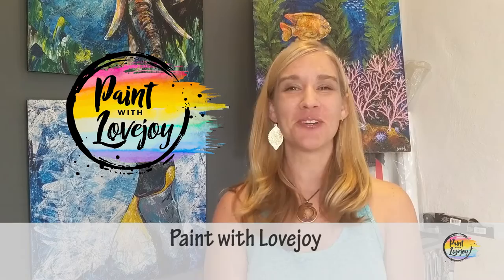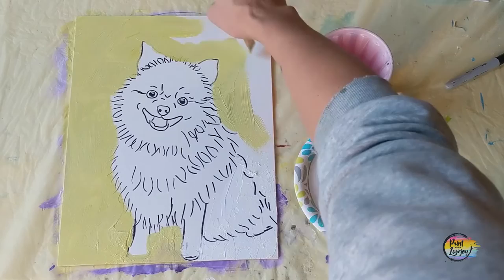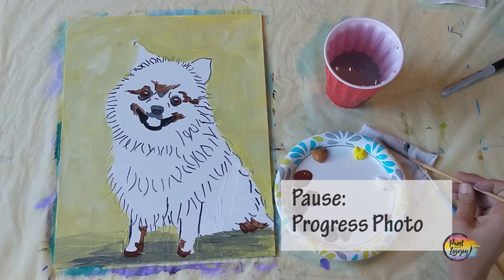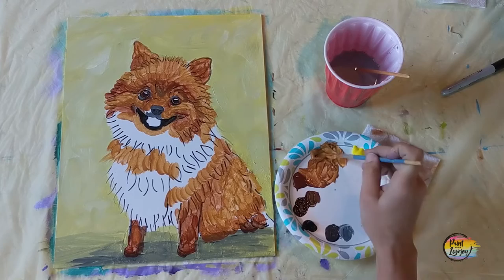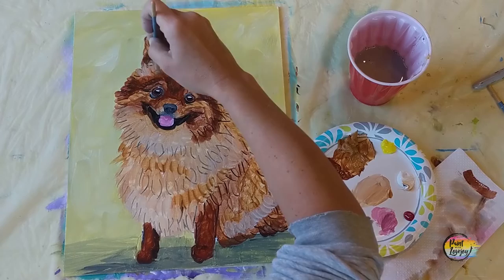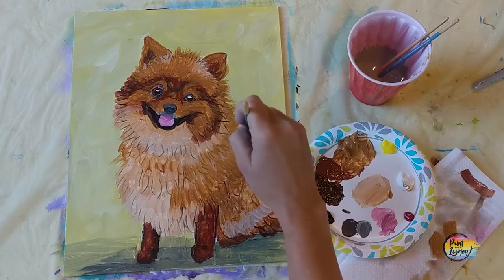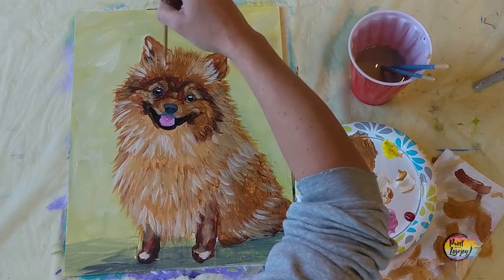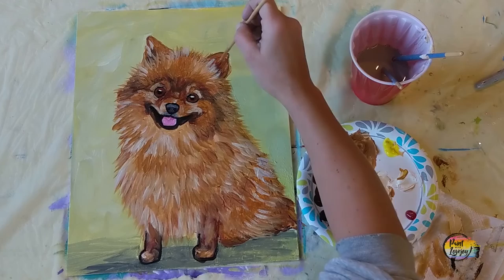Easy Painting for Beginners: Pomeranian 🎨🐾😊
Easy Painting for Beginners: Pomeranian. In this video you will get comfortable with layer and overlapping your brush strokes

Skip intro - Jump right into painting ~ move video to 2:31

Black -  White  - Raw Sienna (light brown) - Burnt Sienna (reddish Brown) - Yellow - Red

Mail: Lovejoy Creations
3555 Rosecrans St
ste 114-102